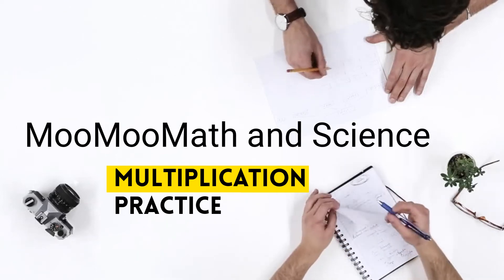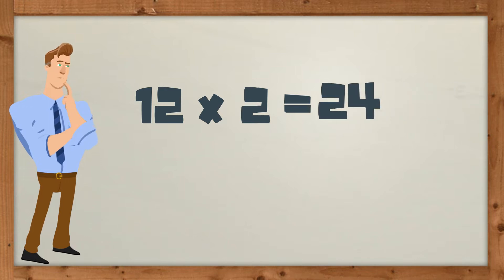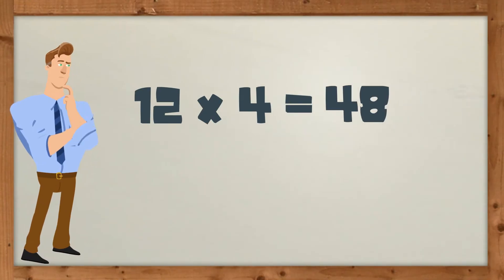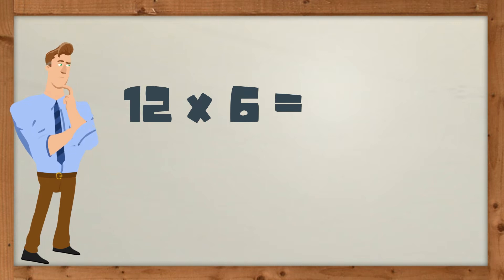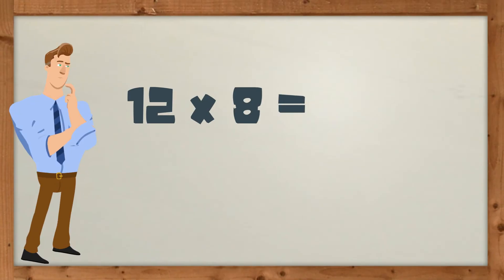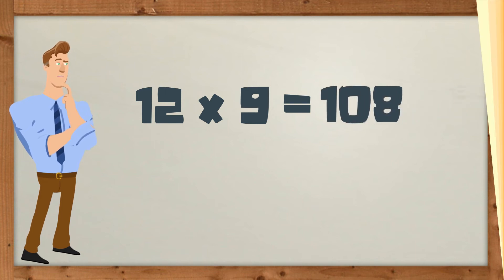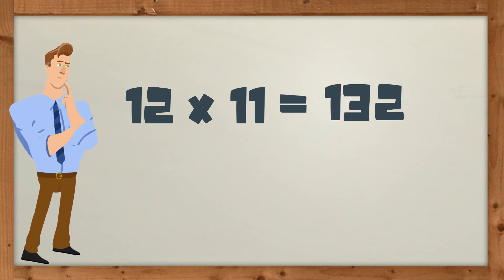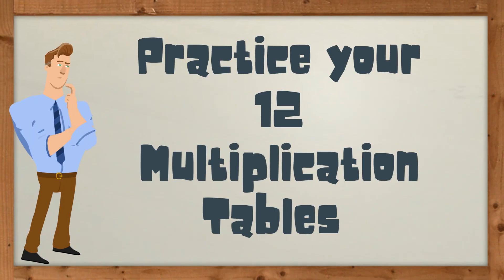Multiplication Practice 12s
Multiplication Practice 12